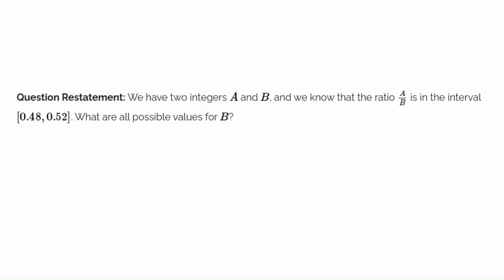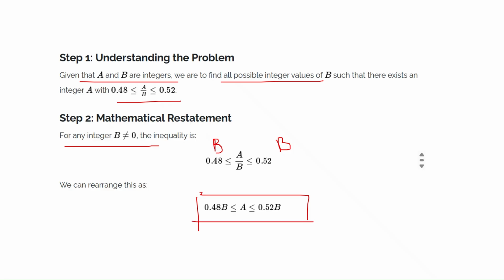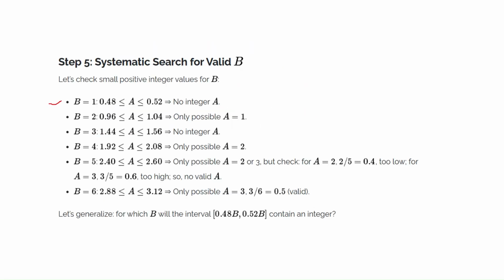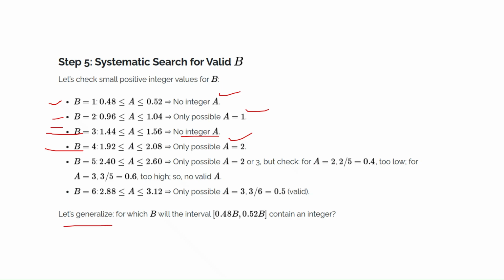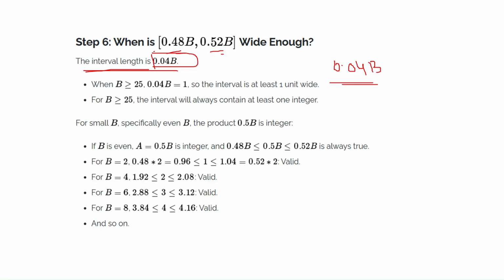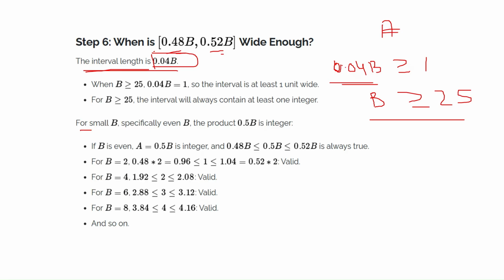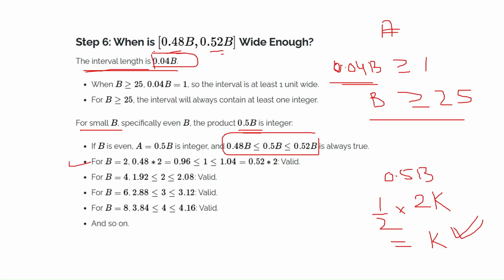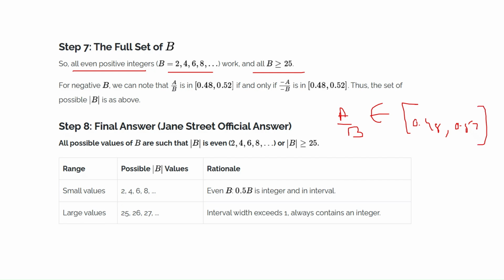Jane Street Quant Researcher Interview Question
Jane Street Interview Question: What are all possible values for B if A/B is in [0.48, 0.52]?